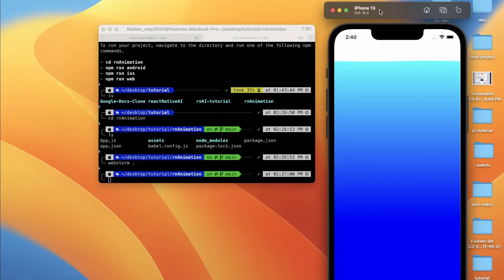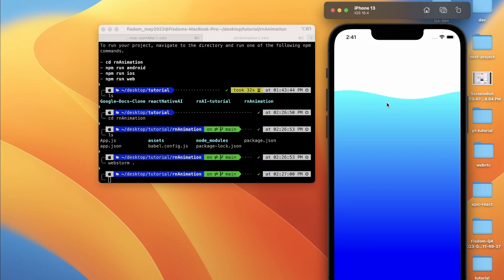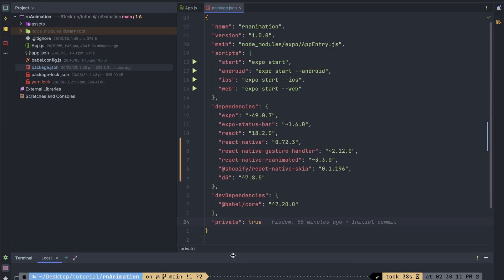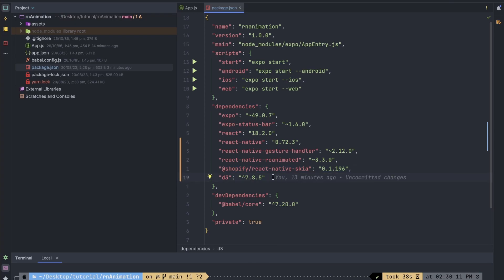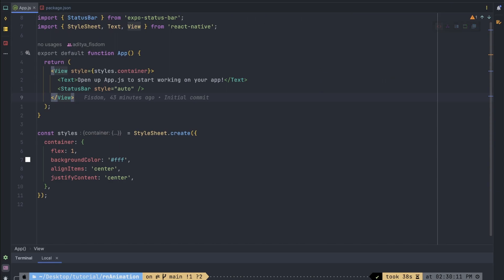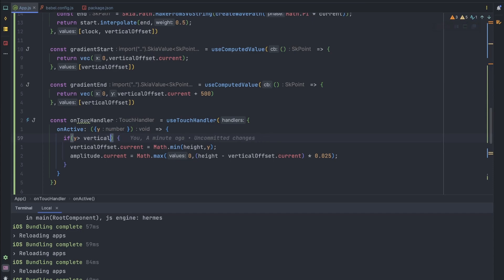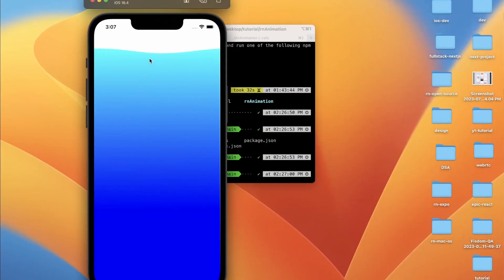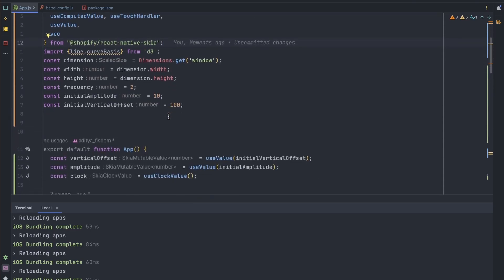Wave animation with React native skia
In this video we are going to learn how to create wave animation in react native skia.

Products I Use:
MacBook Air

Licensee:
adityakmr088

Audio File Title:
LoFi Chill (Medium Version)

Audio File ID:
159456

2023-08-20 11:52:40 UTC